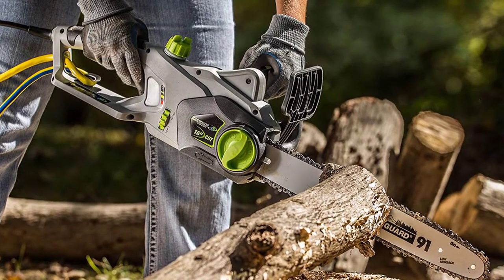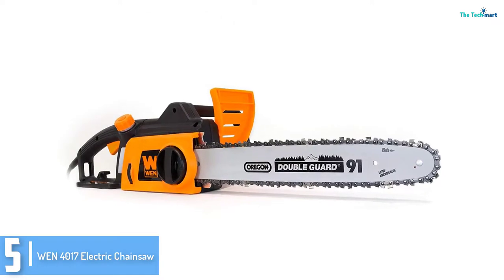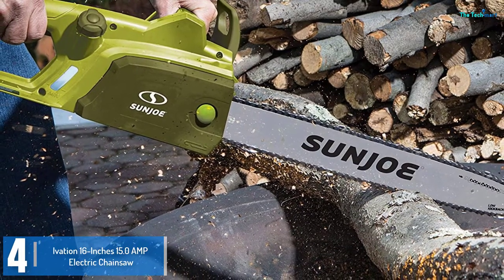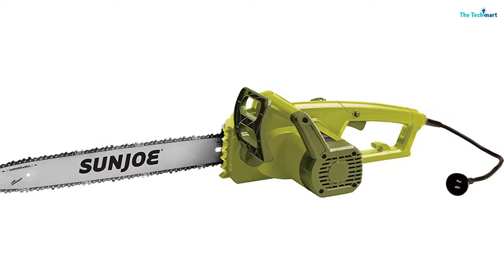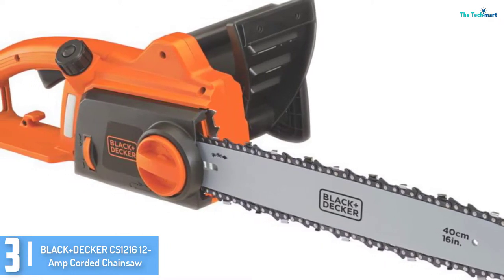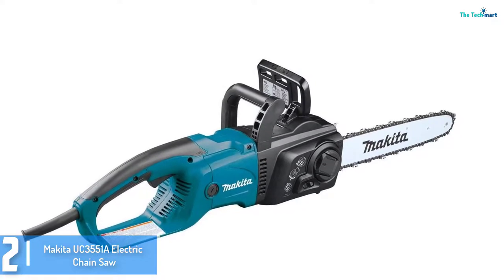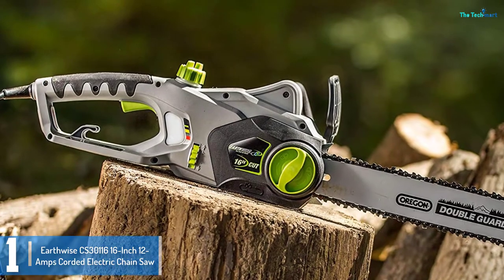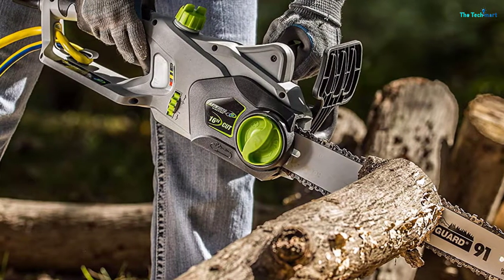The 5 Best Electric Chainsaws In 2024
▶️ The Best Electric Chainsaws   We recommended  In This video

▶️ 5.   WEN 4017 Electric Chainsaw

▶️ 4.  Ivation 16-Inches 15.0 AMP Electric Chainsaw

▶️ 3. BLACK+DECKER CS1216 12-Amp Corded Chainsaw

▶️ 2. Makita UC3551A Electric Chain Saw

▶️ 1.  Earthwise CS30116 16-Inch 12-Amps Corded Electric Chain Saw